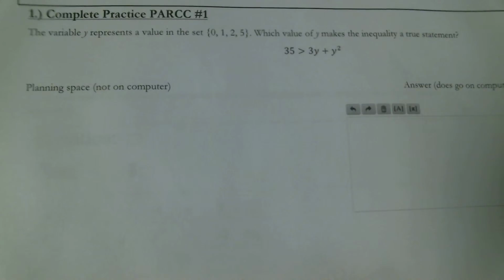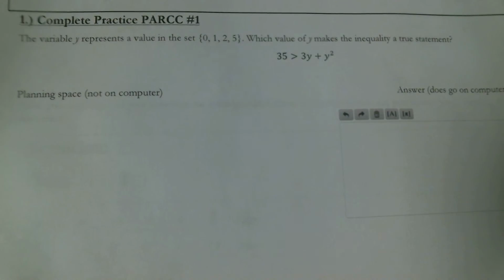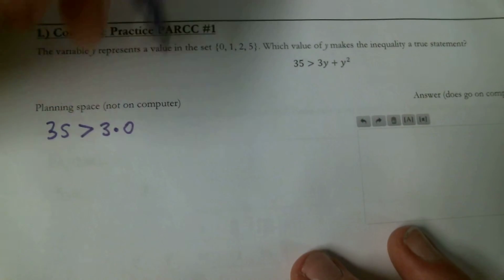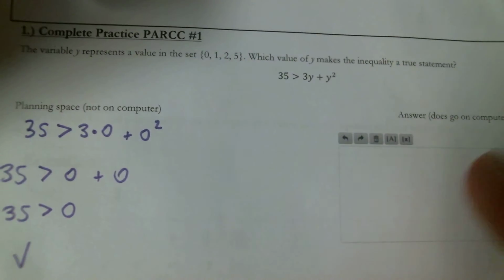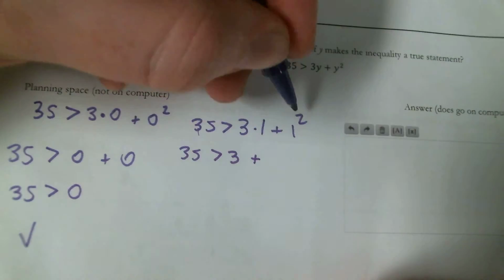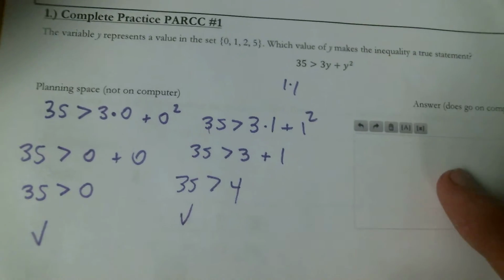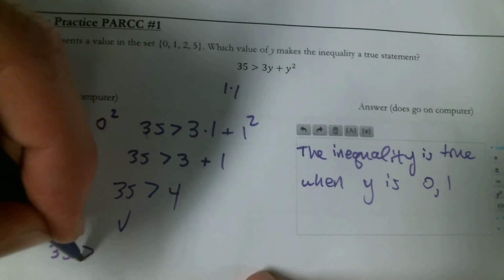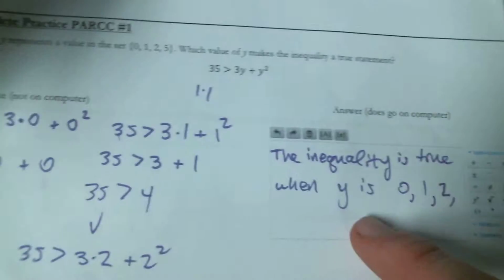Day 2 Pa.rcc Prep #1